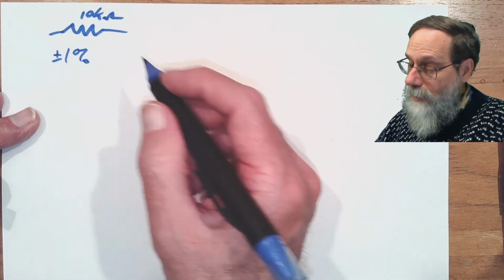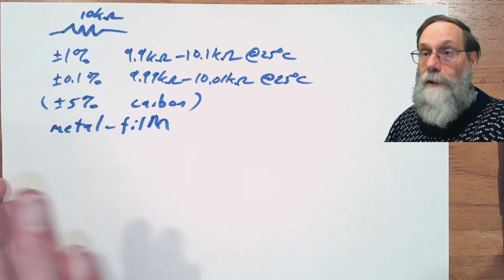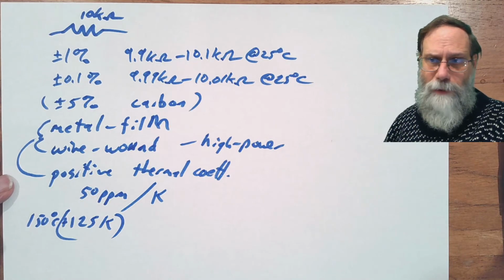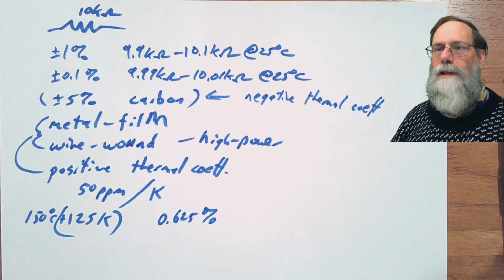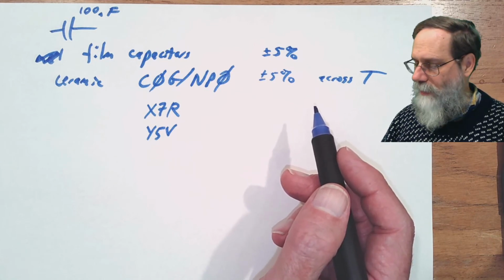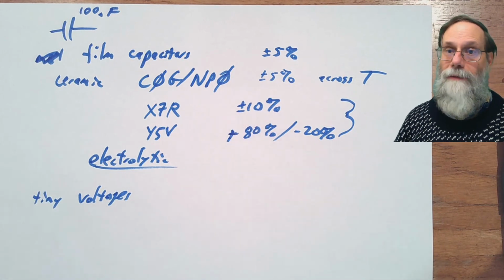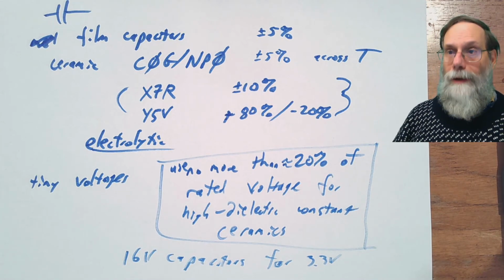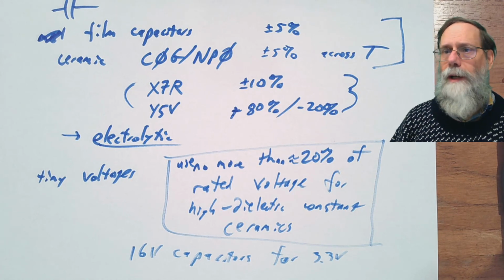Component tolerance §11.9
This video talks about tolerances for components.  It corresponds to Section 11.9 of Applied Analog Electronics

This video replaces an earlier one that had problems with the audio.